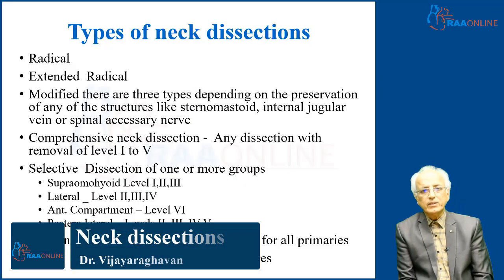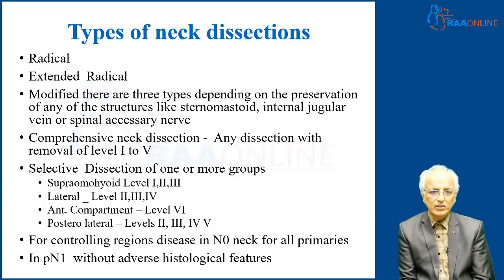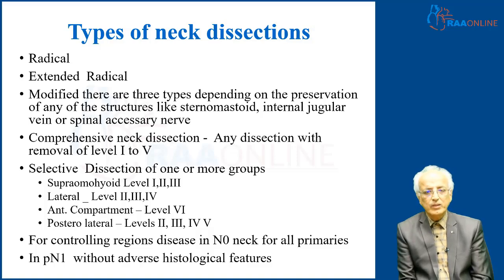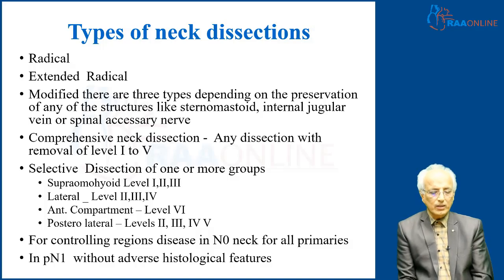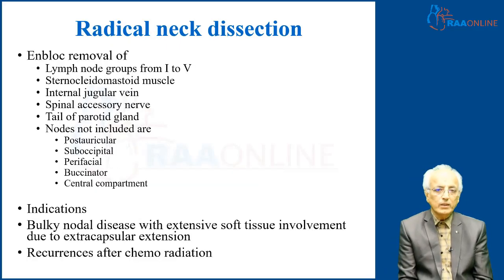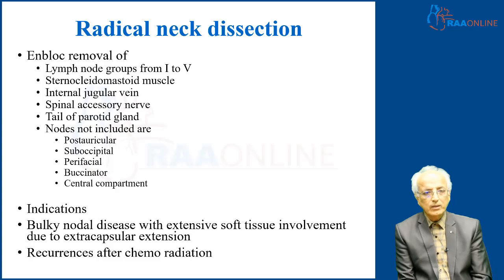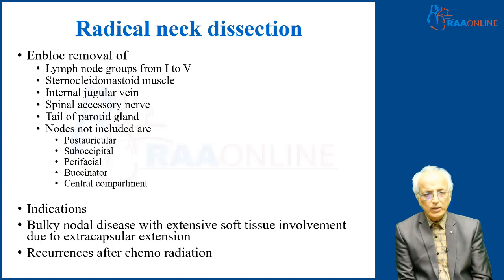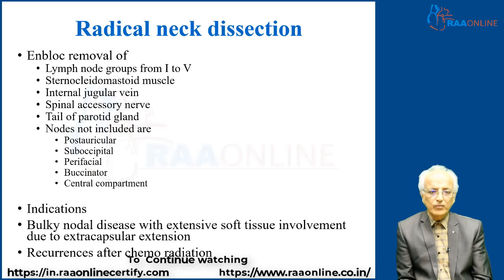Clinical Discussion | Neck Dissections | Raaonline